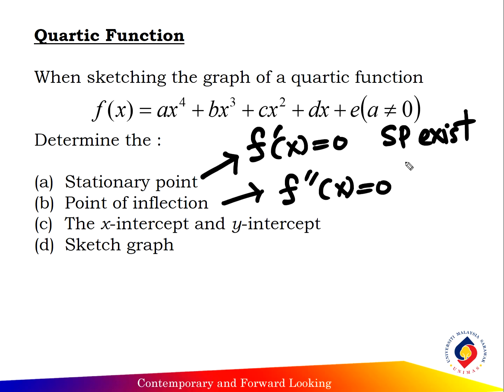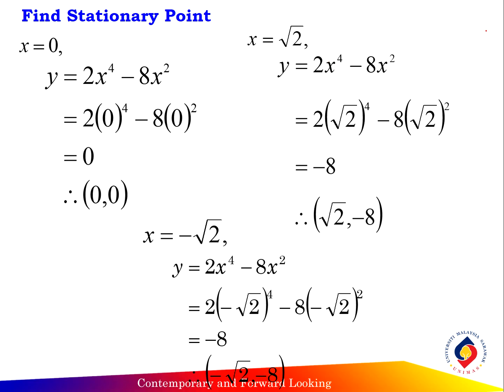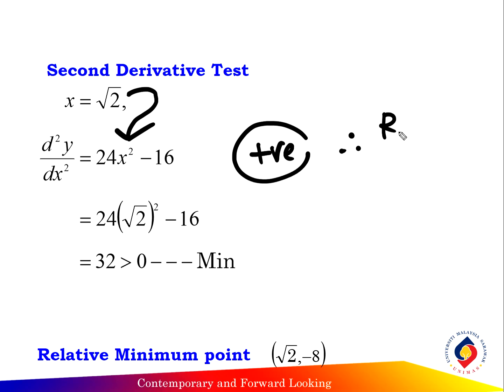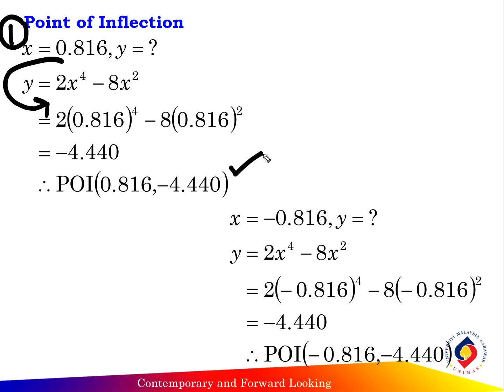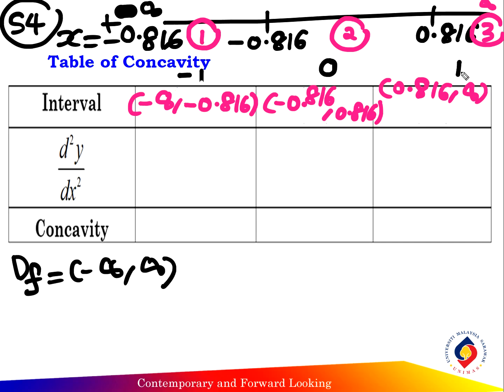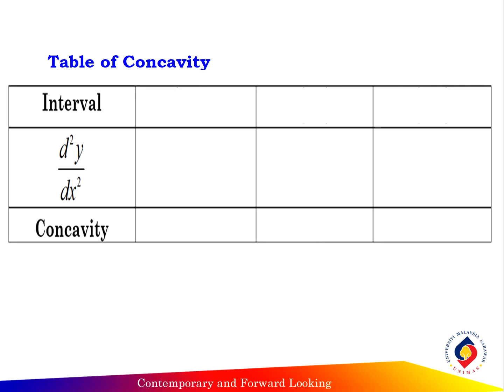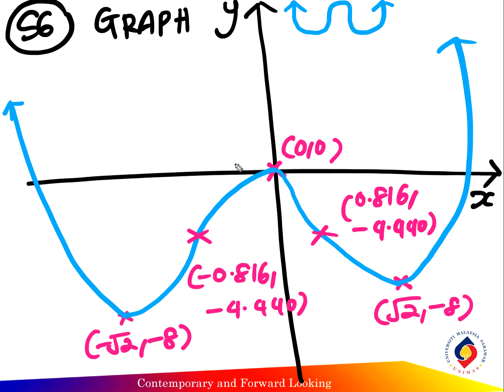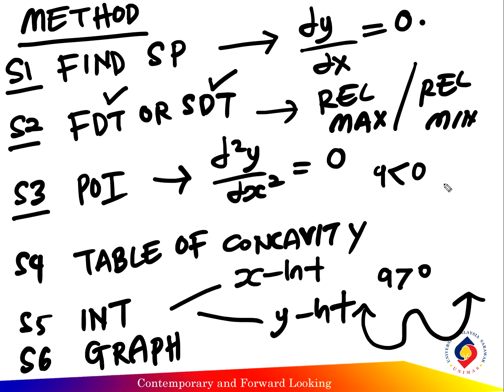VIDEO 13 QUARTIC FUNCTION PART A